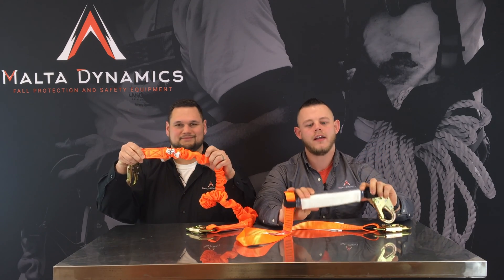Dynamic Discussions What's the difference between an internal and external shock absorbing lanyard?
In this weeks Dynamic Discussions we discuss the different types of shock absorbers that are on Lanyards.